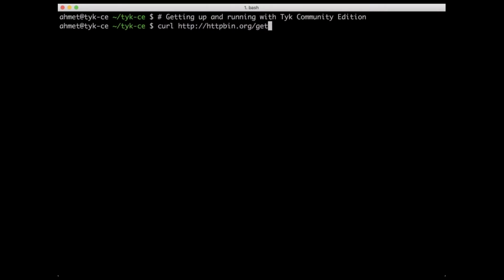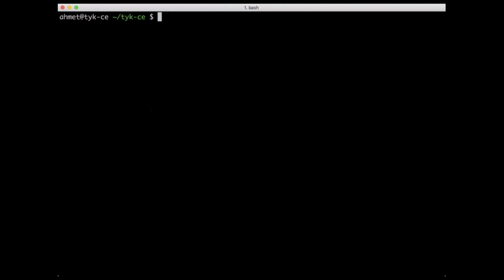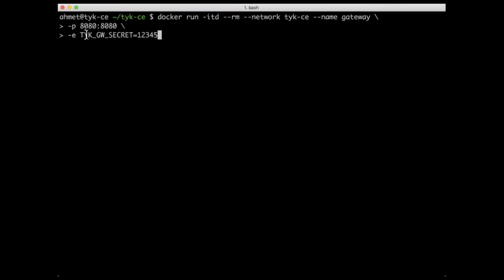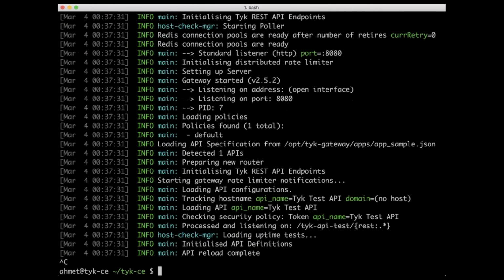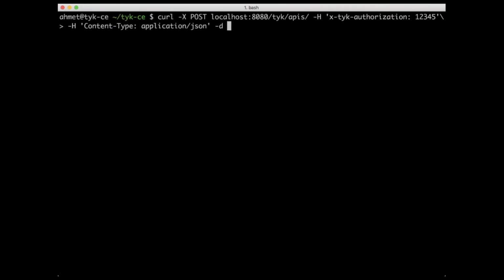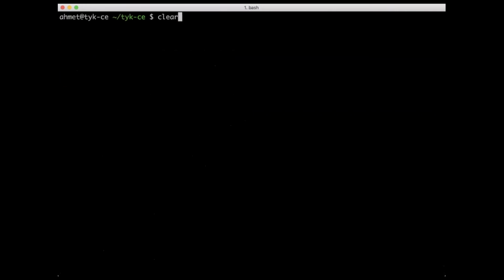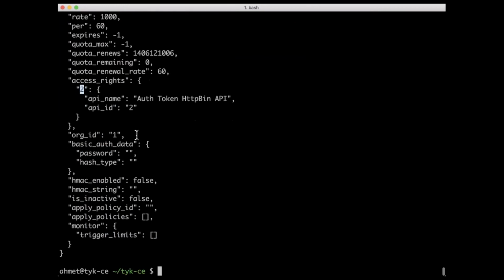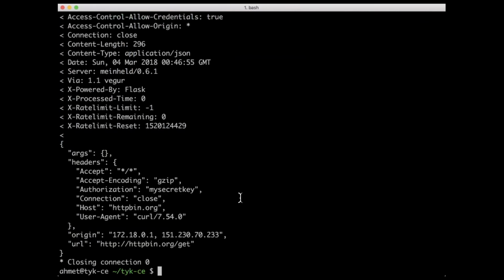1. API Gateway - Getting Started with Tyk Open Source API Gateway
In this video, we will be learning how to configure Tyk as a reverse proxy to the httpbin.org service.

I will show you how to set up a docker network, start up Redis, and Tyk's Open Source API Gateway. Then configure the gateway to reverse proxy to httpbin.org.

Once this is setup and running, we will protect it, by turning on authorization and create a key in order to gain access to our API.

You can find api definition examples & token examples used in this video in the following gists: